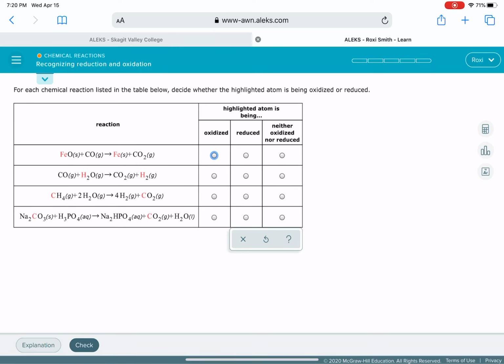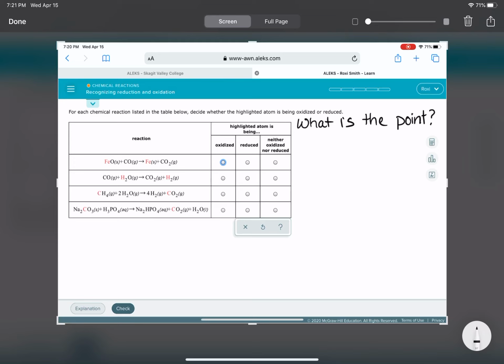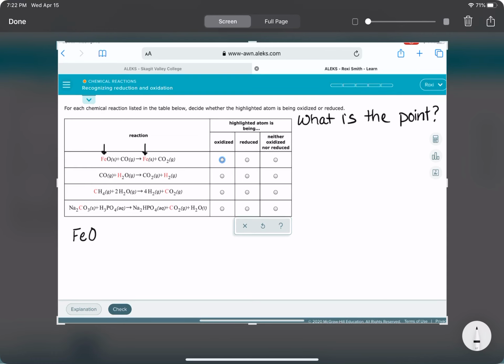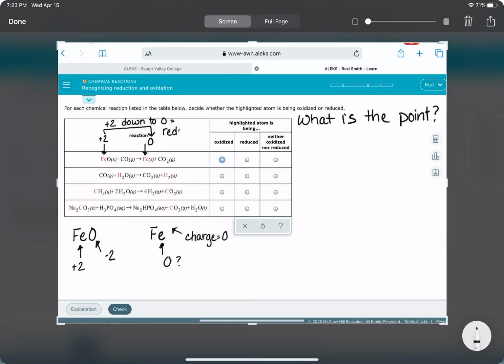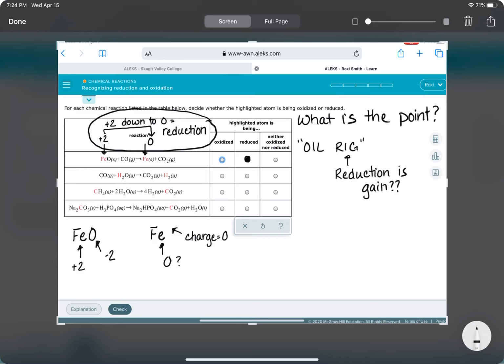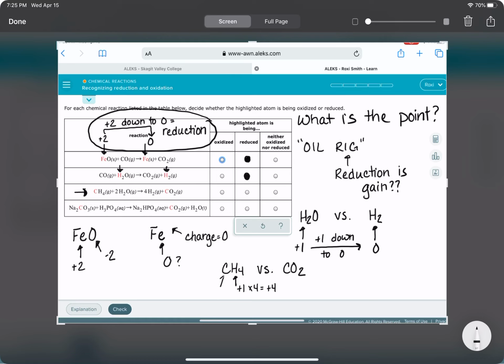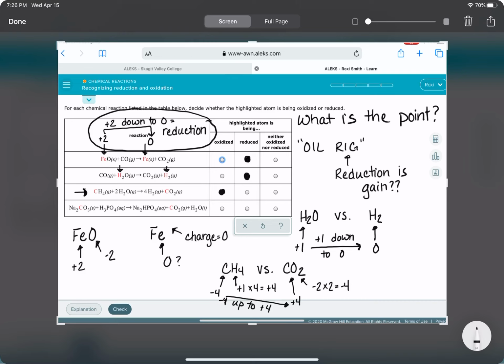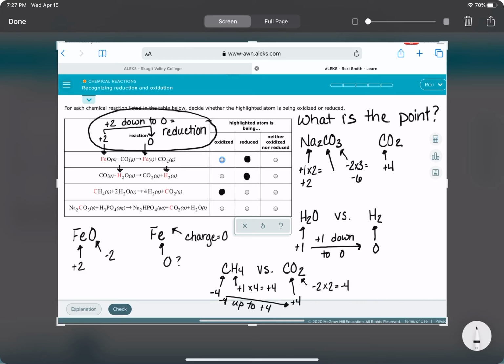ALEKS: Recognizing reduction and oxidation